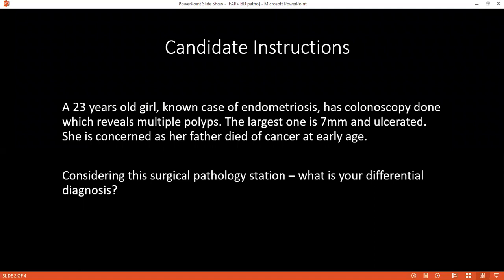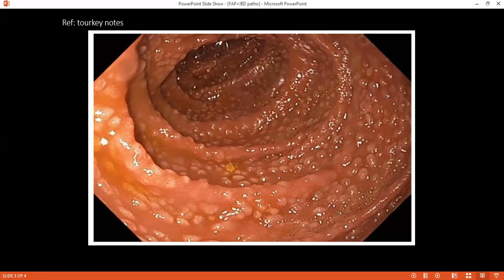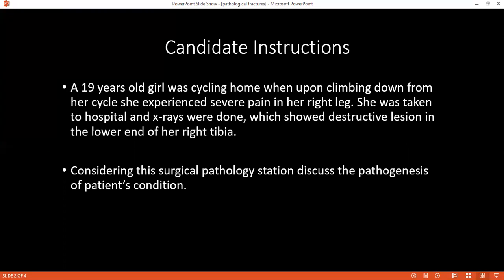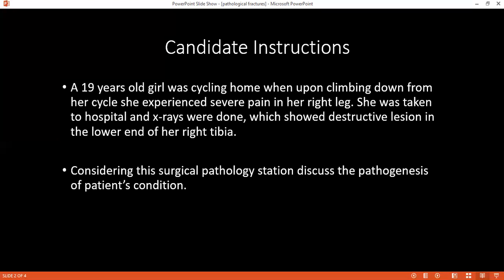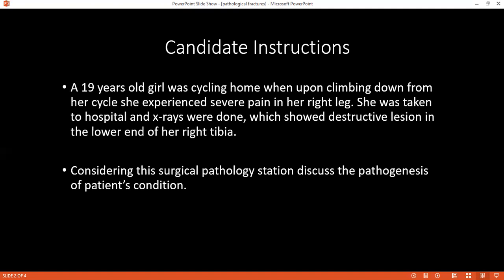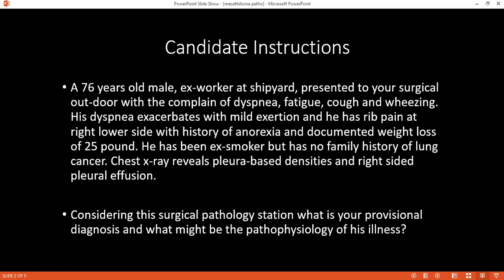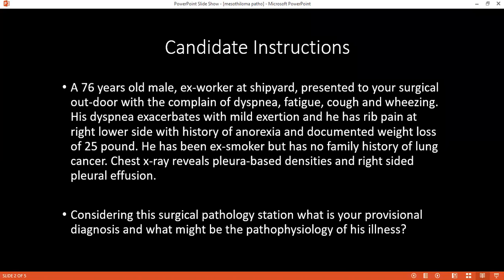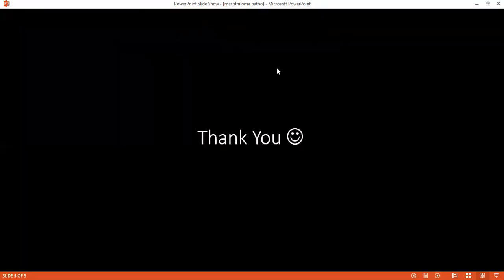RECORDING OF 2021-05-01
RECORDING CONTAINS FOLLOWING STATIONS:-

1. SURGICAL PATHOLOGY OF FAMILIAL ADENOMATOUS POLYPOSIS
2. SURGICAL PATHOLOGY OF PATHOLOGICAL FRACTURES
3. SURGICAL PATHOLOGY OF MESOTHELIOMA